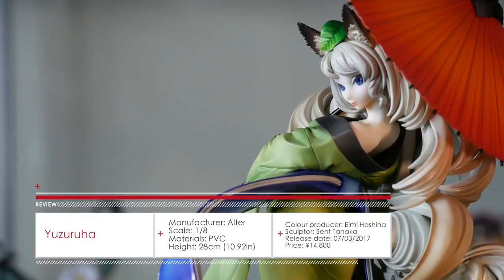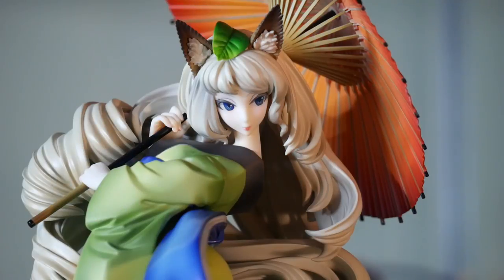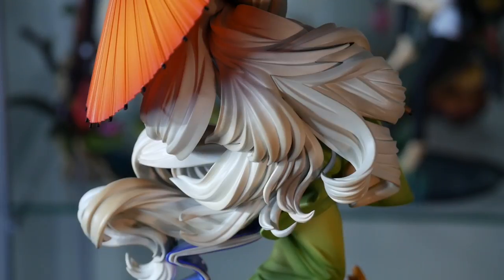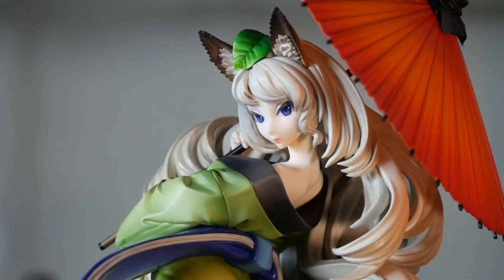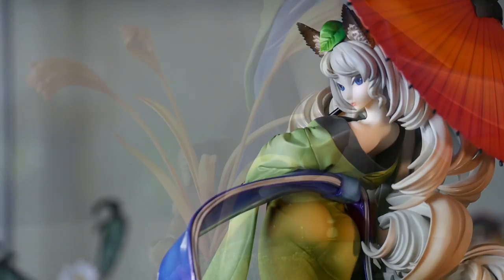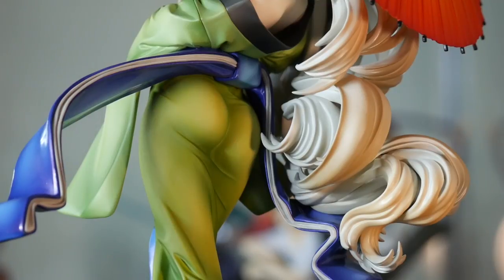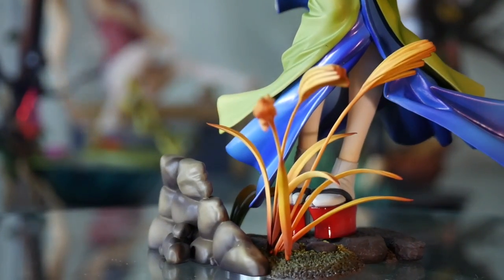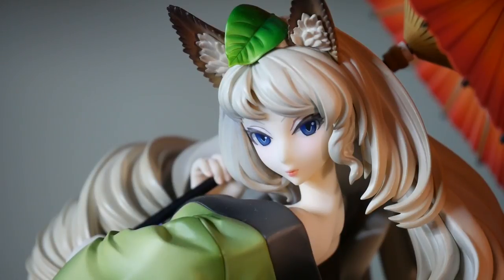Yuzuruha 1/8 (Alter) Review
A review of Alter's 1/8 scale Yuzuruha from Oboro Muramasa